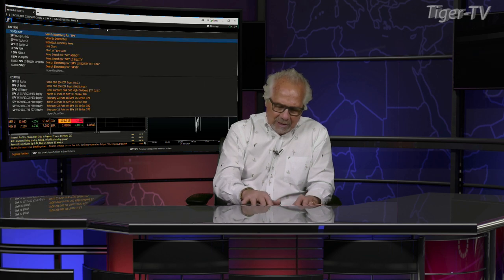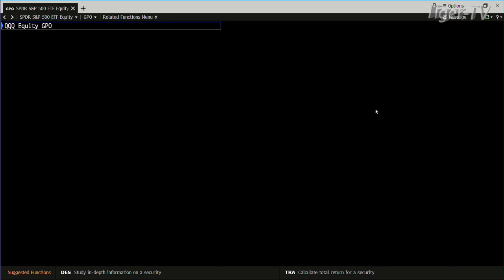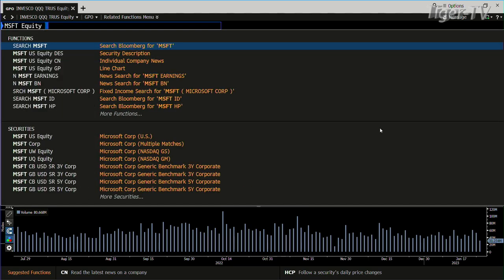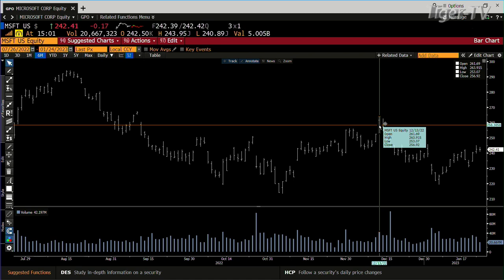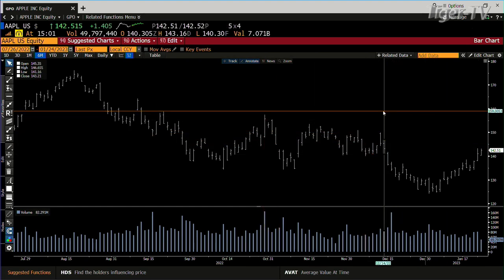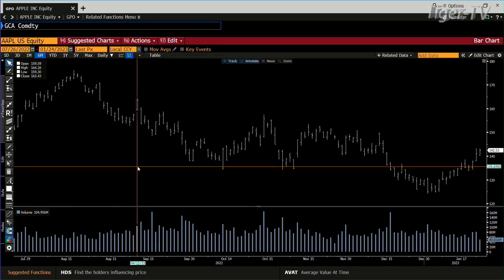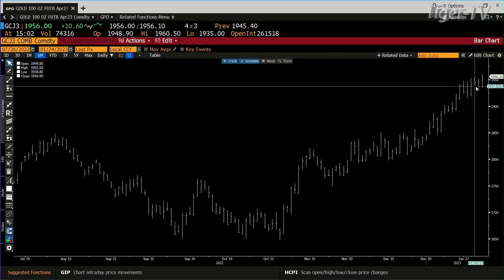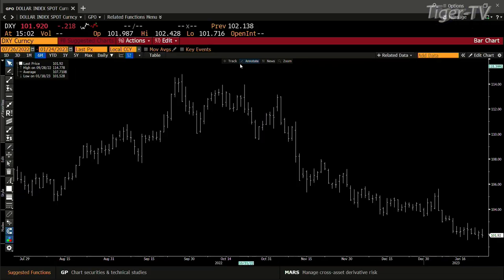January 24th, 3PM ET Market Update on TFNN - 2023